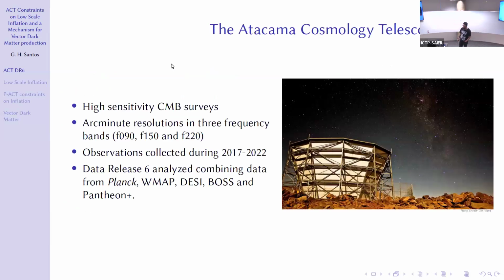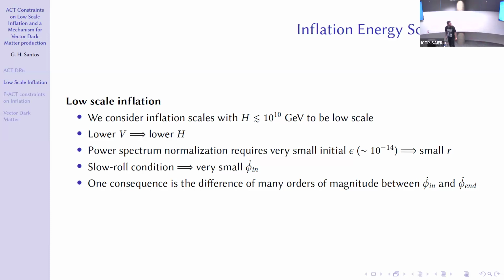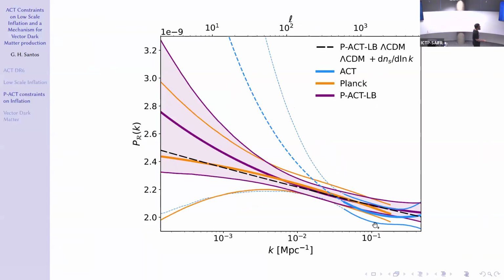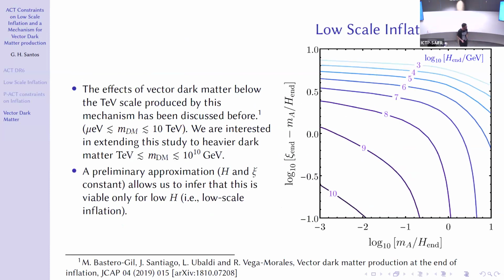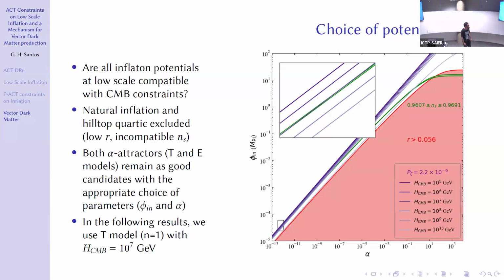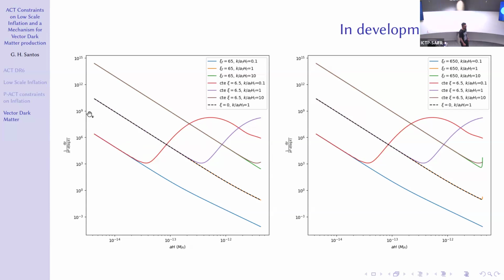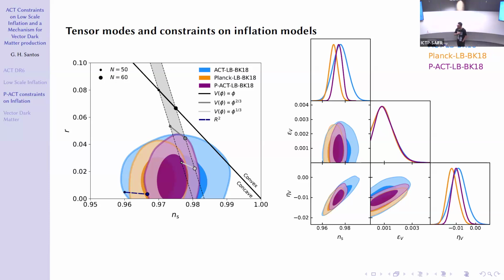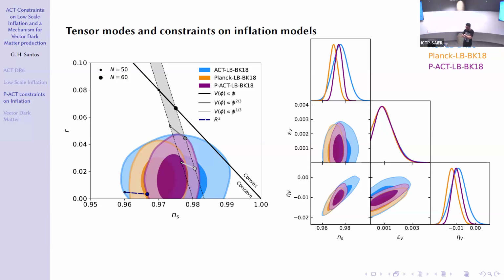Gustavo Henrique dos Santos: ACT Constraints on Low Scale Inflation and a Mechanism for Vector...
ICTP-SAIFR - São Paulo Research Group meetings in Astro & Cosmo

Speaker:
Gustavo Henrique dos Santos (UFABC): ACT Constraints on Low Scale Inflation and a Mechanism for Vector Dark Matter Production